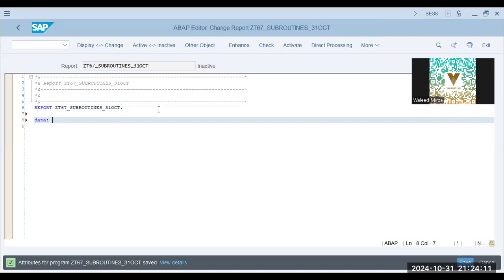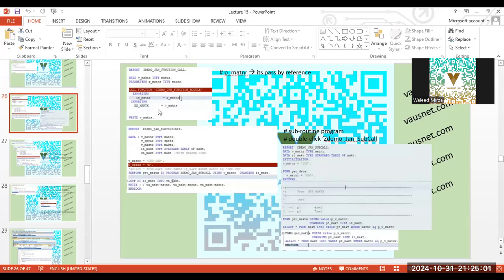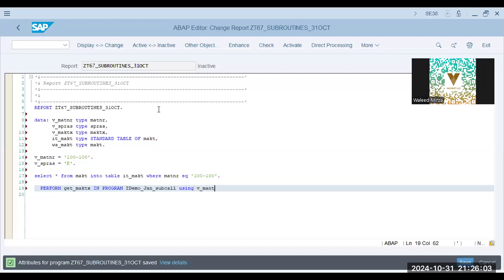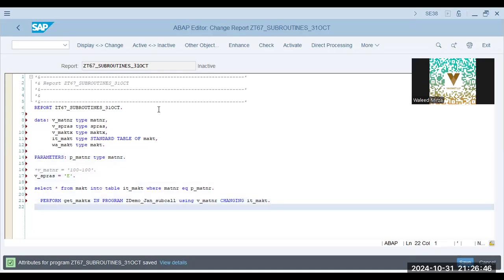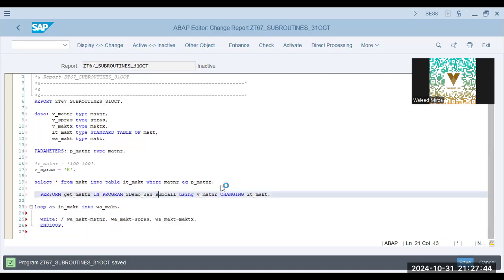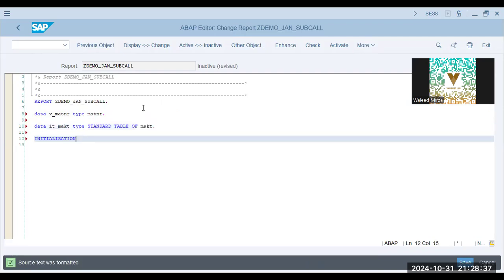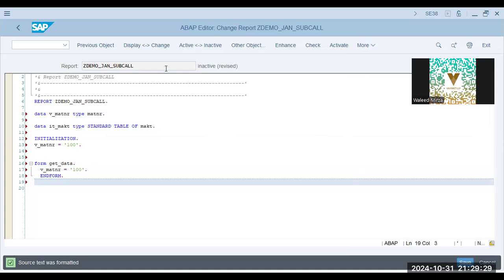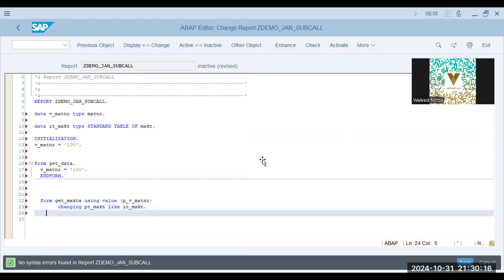SAP ABAP Sub-Routines Explained: How to Create & Use Sub-Routines in ABAP Programs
Master the art of creating sub-routines within SAP ABAP programs in this tutorial by VAUSNET. Learn step-by-step how sub-routines work, their benefits in modular coding, and best practices for implementation. Ideal for both beginners and seasoned ABAP developers looking to enhance their coding efficiency.

VAUSNET has been at the forefront of ERP, digital marketing, and lead generation for over 3 years, with specialties in SAP, LeadGeneration, and more.